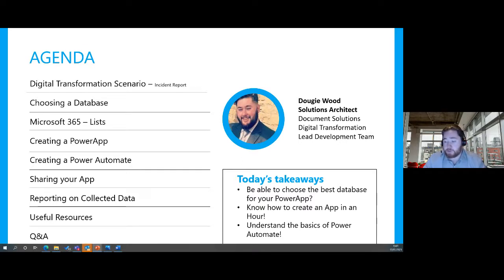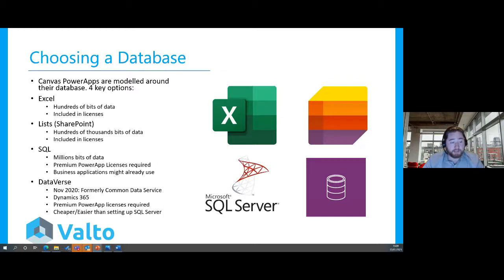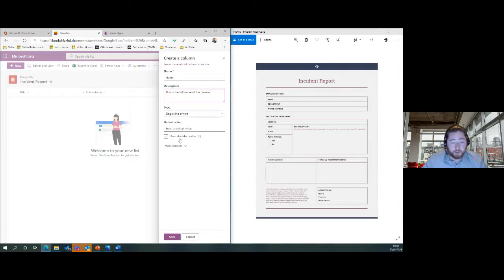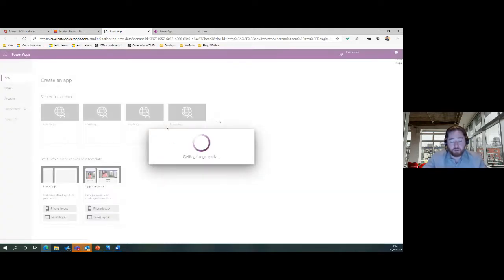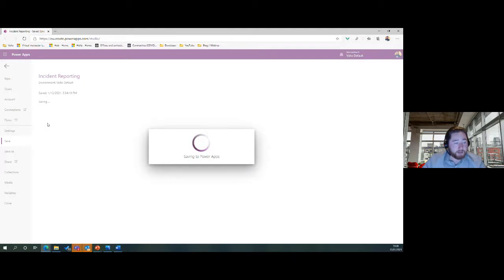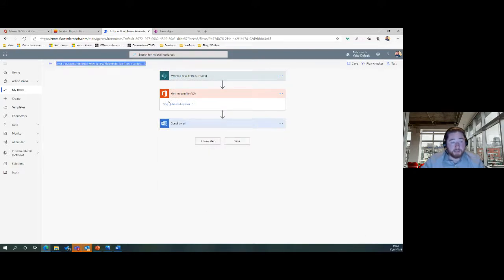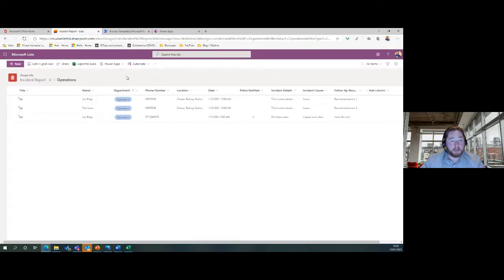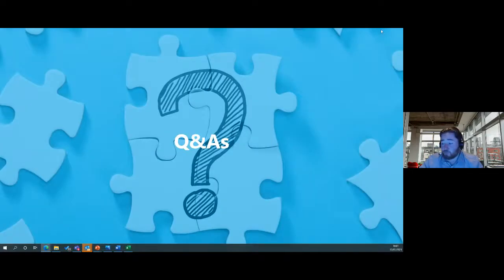Digitally Transform a Paper Form with Power Apps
In this “App in an Hour” webinar we will demonstrate how you can transform your paper form-based process into an automated mobile application.

This webinar will impart the key knowledge you will need to create your first mobile friendly PowerApp.

We will use an example of replacing an accident logbook and create it completely from scratch.

However, this same process can be applied to any paper-based process such as: Expense requests, Inspections, Risk Assessments, Incident Reports etc.

Agenda:

Database – choosing your database, what options do you have within Microsoft 365.
Lists – We will use Microsoft Lists in this example for our database. We will demonstrate how to create a list.
Data Schema – Before you create your app you should consider what data/fields you will need to capture. Comparing to an existing form will make this process easier.
PowerApps – Create a simplistic mobile friendly Canvas PowerApp that can interact directly with your List database.
Power Automate – Create simple automated alerts and actions for employees when a new form has been submitted.
Reporting – How to create views of the data and basic graphs to visually represent the information.
Sharing Your App – How to then share your app and ensuring colleagues have the correct access.

The event was recorded on on Tuesday 12th January at 15:00pm – 16:00pm and will be hosted as a Microsoft Teams Live Event.